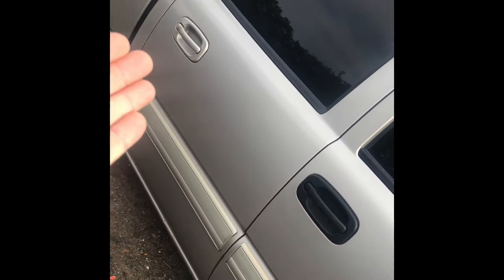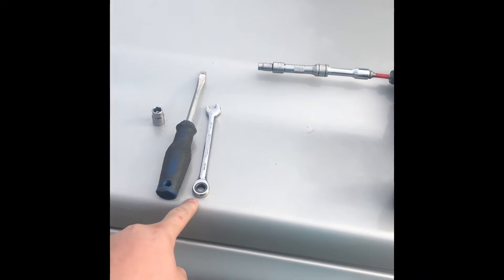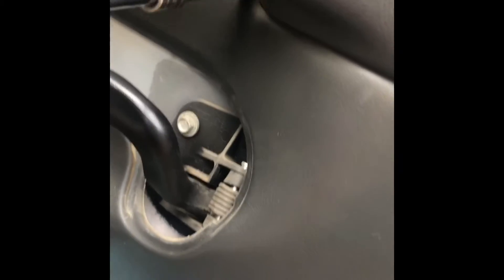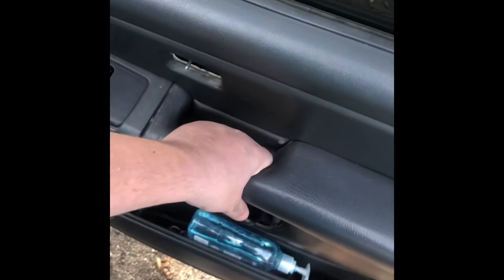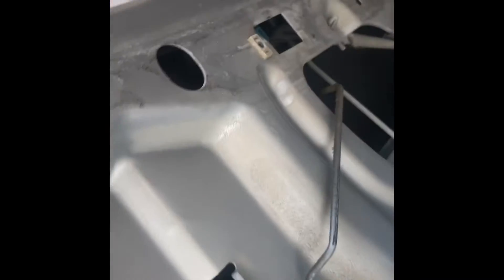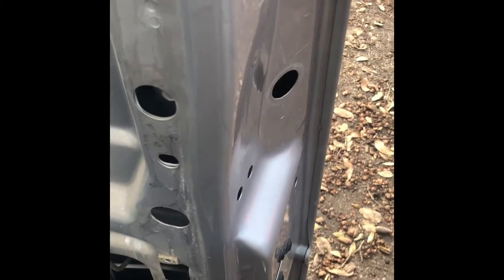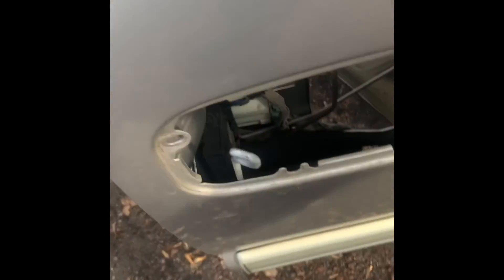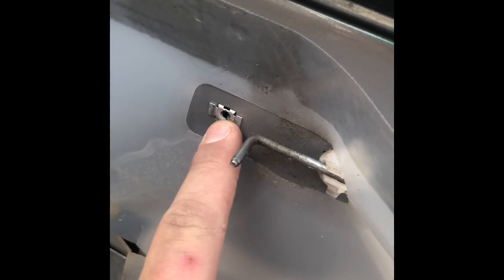99-06 Silverado door handle swap